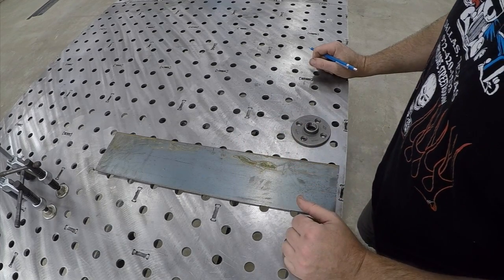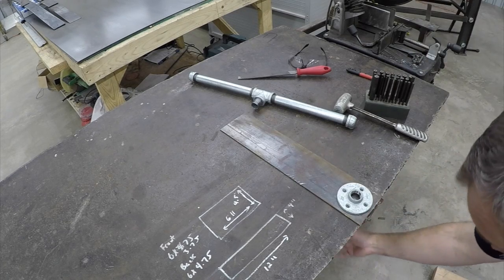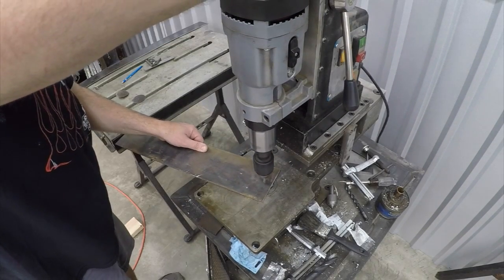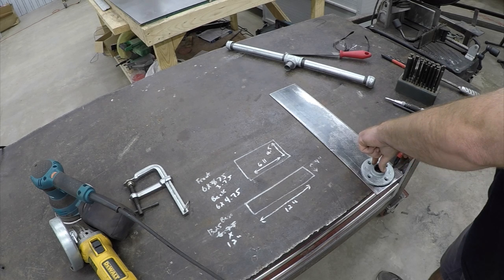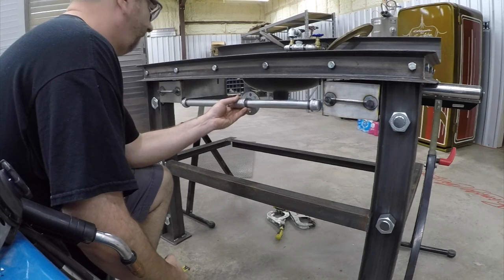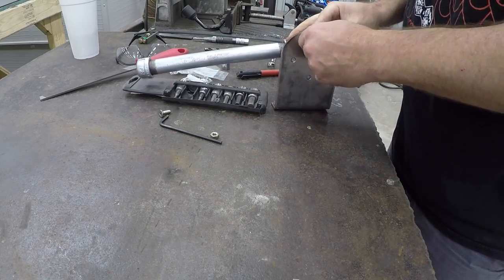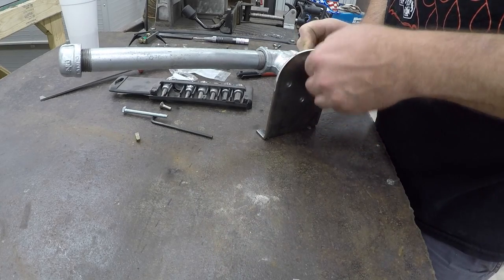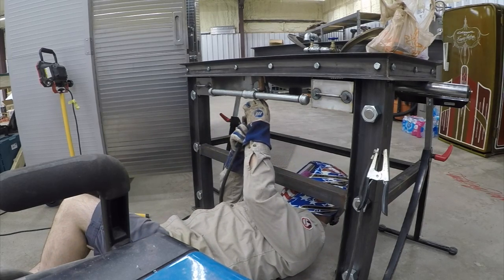Fabrication Basics // How to make a simple bracket